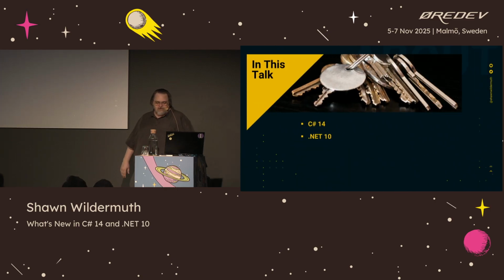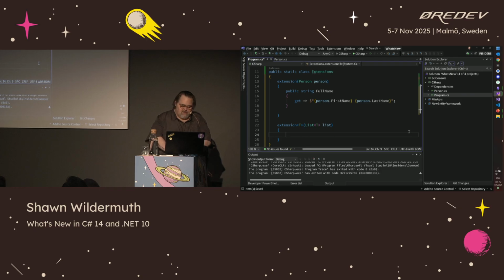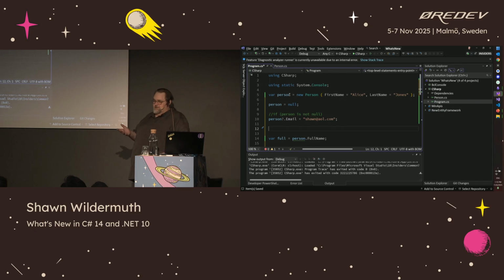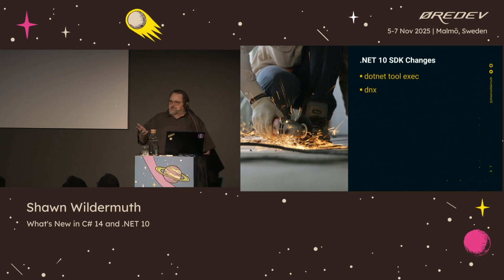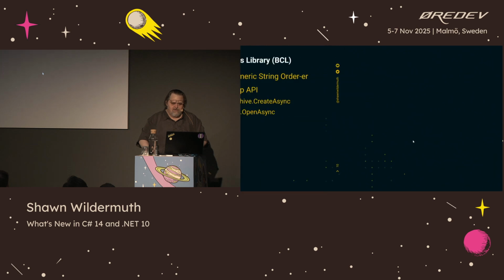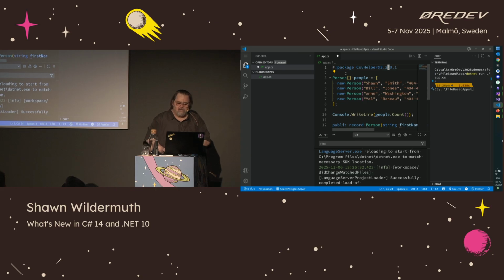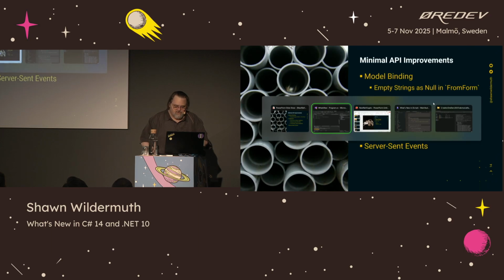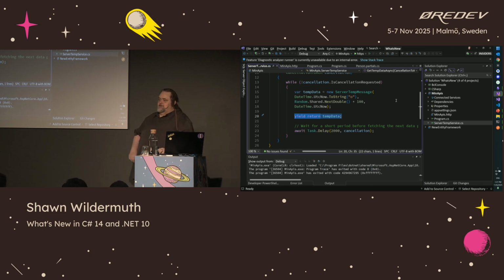Shawn Wildermuth - What's New in C# 14 and .NET 10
Keeping up with Microsoft's cadance can overwhelm some developers. Finding the features that affect you can be challenging. In this talk, Shawn Wildermuth walks you through Microsoft's new Long Term Supported version of .NET and C#.